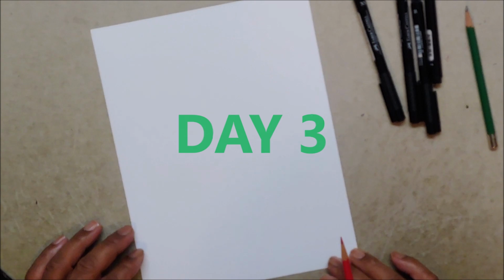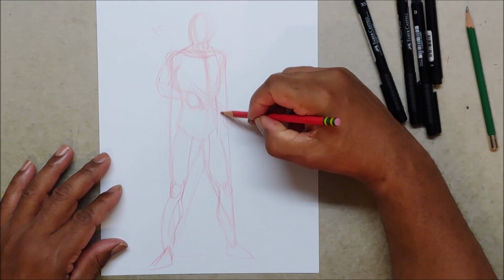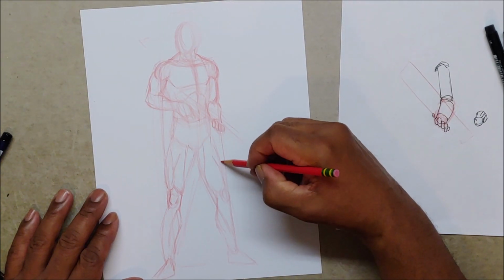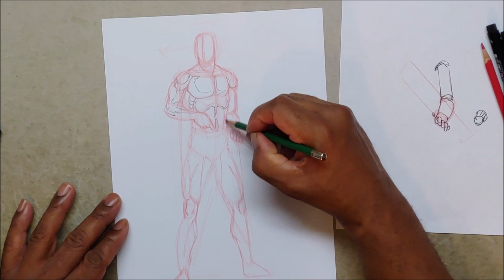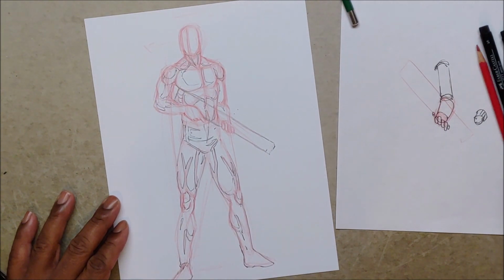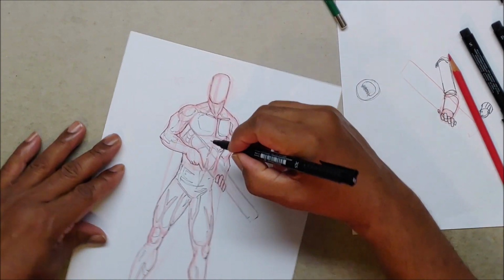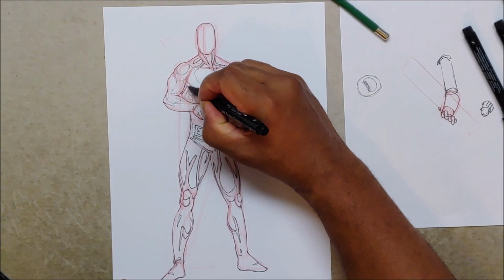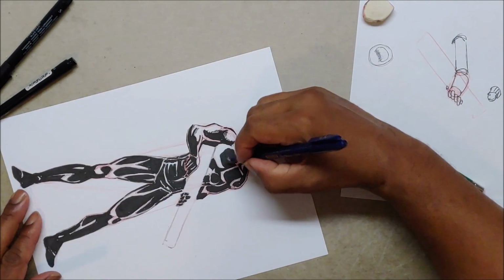30 Day Drawing Challenge Day 3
This video is on drawing the black suit. The all black costume where the light is showing where the muscles are. (Inverted.)

*Purchase my Drawing Books